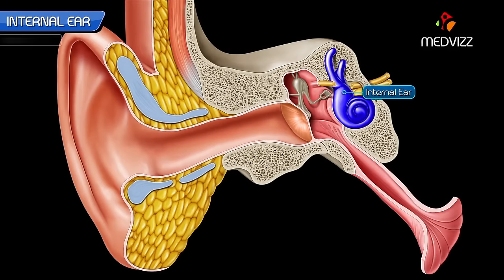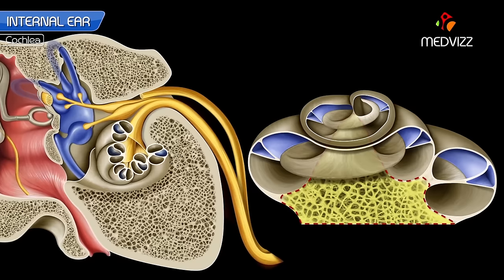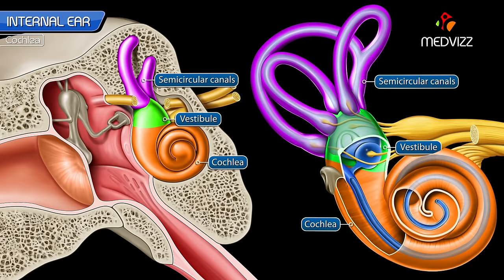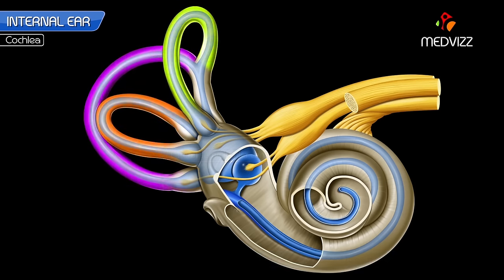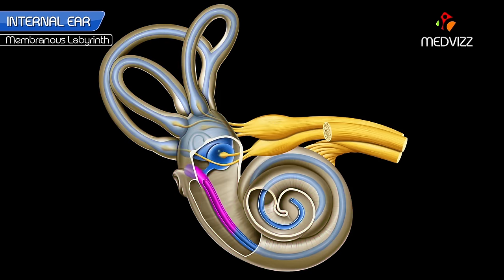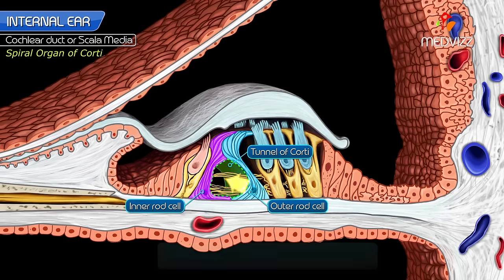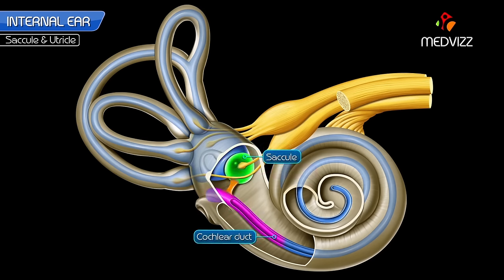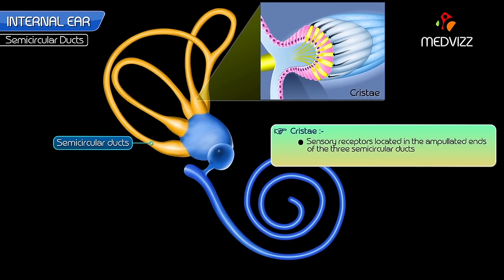Inner ear Anatomy Animation : Cochlear component, Vestibular component, Semi-circular component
Inner ear Anatomy: Cochlear component, Vestibular component, Semi-circular component - Animation

The structures of the inner ear are designed to convert the mechanical energy transmitted in the form of waves generated by surrounding objects into neuronal impulses (transduction) that can be interpreted as sound. Likewise, the inner ear also plays pivotal roles in maintaining postural balance and visual focus on a single object (gaze fixation). As a result, the inner ear (which consists of a series of interlinked cavities termed labyrinths) can be divided into three general parts:

Cochlear component that is concerned with hearing.
Vestibular component (comprised of the utricle and saccule) that deals with balance while stationary.
A semi-circular component that regulates balance while in motion.
The former is located anterior to the latter. The gross anatomical structures, their spatial relations, innervation, and blood supply will be discussed in this article.